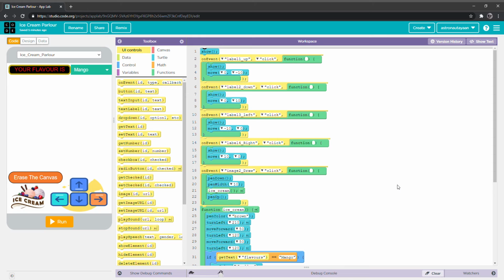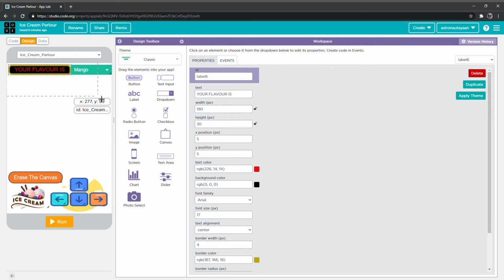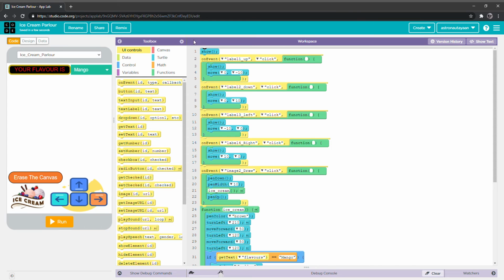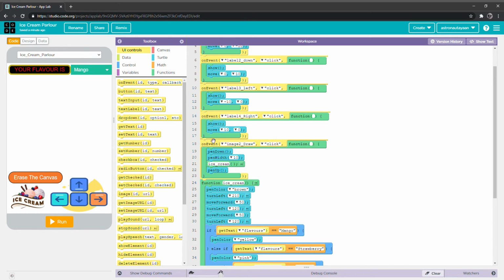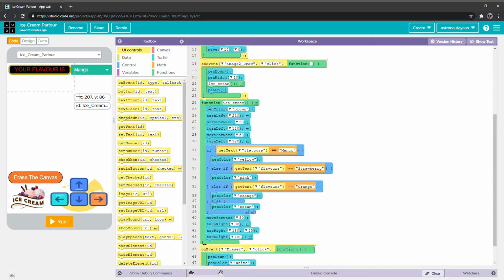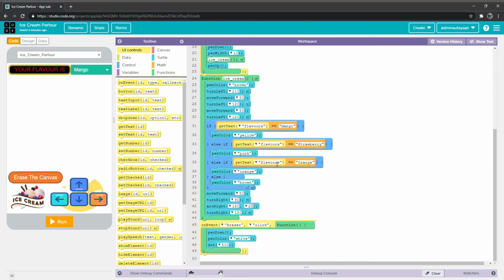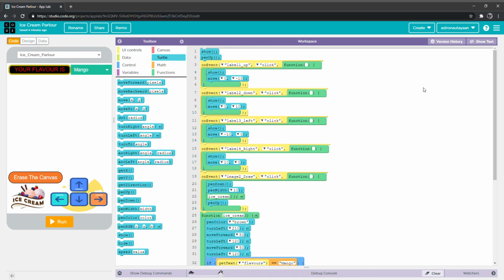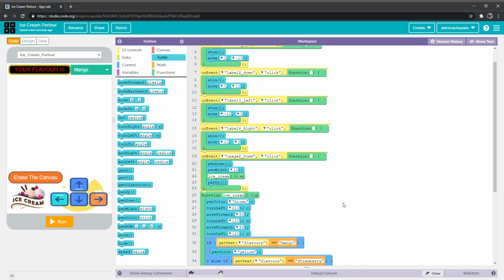Ice Cream Parlor - Coding Tutorial #12 - Ayaan's YouTube Channel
Hello everyone!
In this video, I am telling you about how to make an app that draws 4 different flavors of ice cream for you in code.org. You can create it yourself too! I use the four steps to create any app or game in this video. Hope you like it!
Bye!